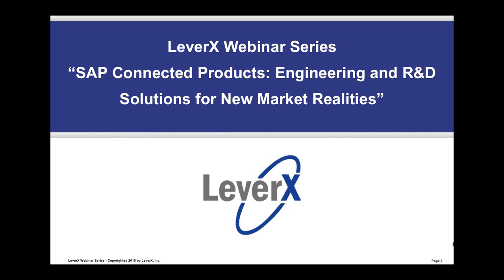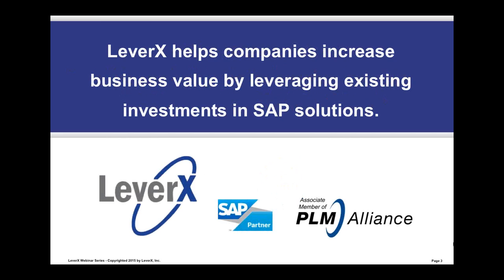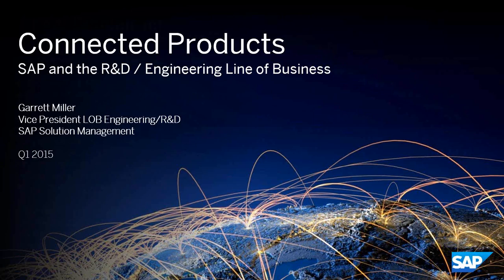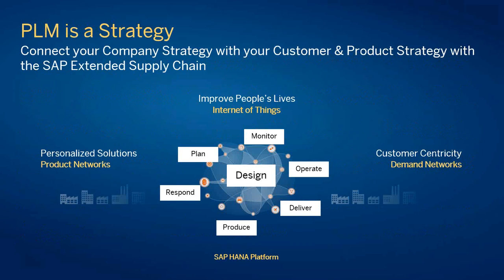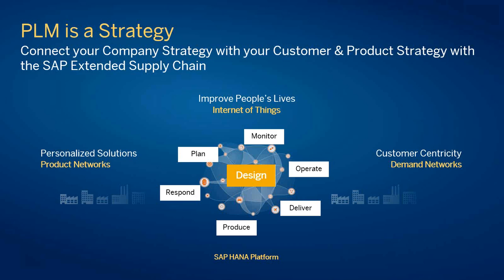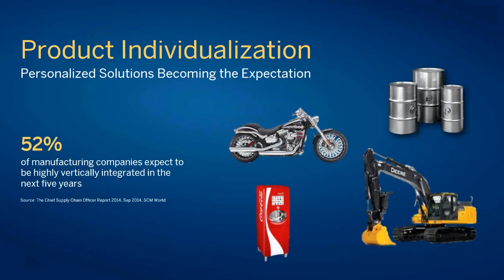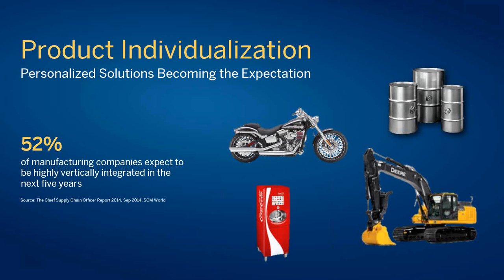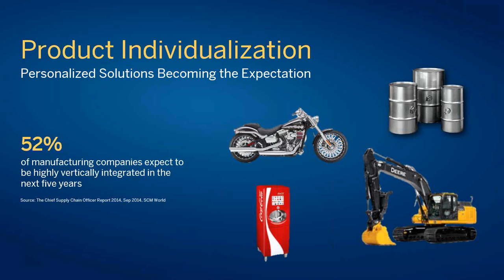SAP Connected Products: Engineering and R&D Solutions for New Market Realities (10Mar2015)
SAP Connected Products delivers a product innovation platform that effectively manages, translates and integrates customer-driven engineering innovations throughout the enterprise and into the market by orchestrating all business functions and xBOM requirements. Learn about this exciting new strategy as well as SAP’s new software innovations supporting it.  During this webinar we will review market trends, success strategies and software solutions to take your company to the next level